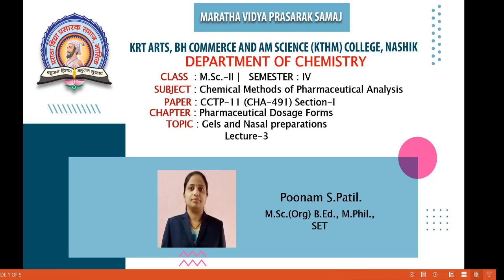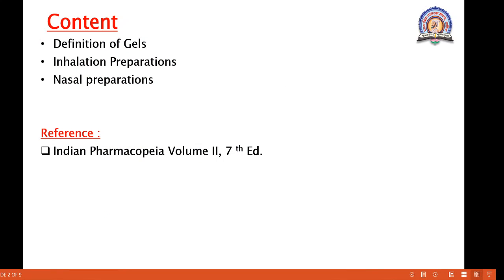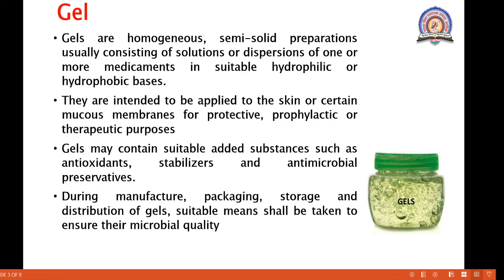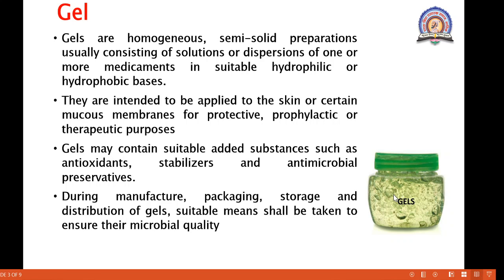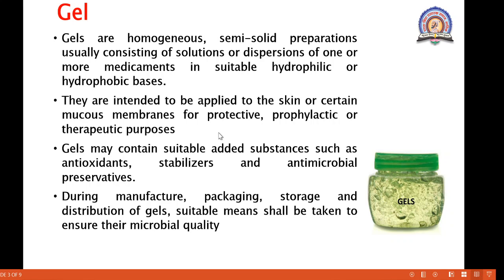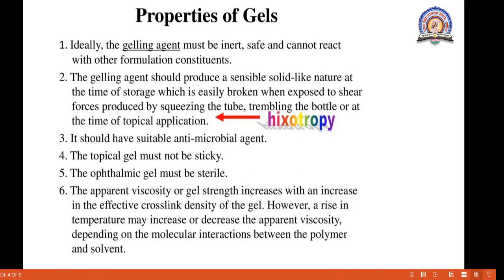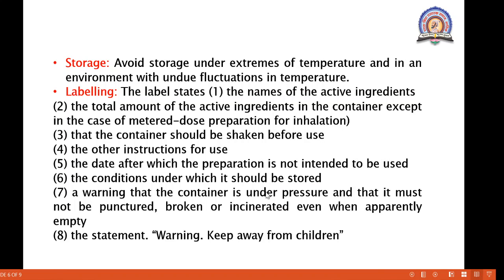M.Sc. II ( Analytical Chemistry) CHA-491 I Sem –IV I Section –I I Mrs P.S.Patil. I Lecture -3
Lecture 3
Chapter 1: Pharmaceutical Dosage Forms
Topic : Gel and Nasal Preparations